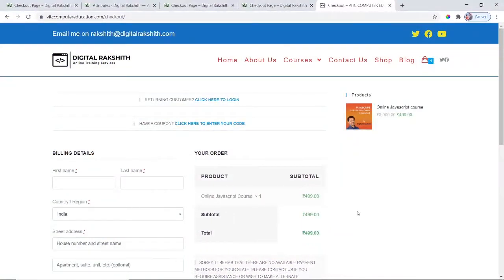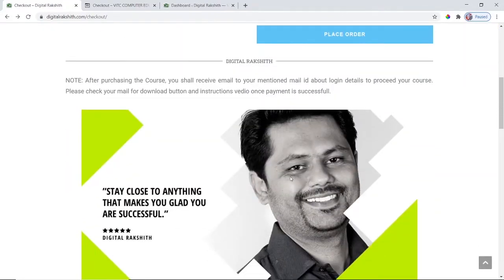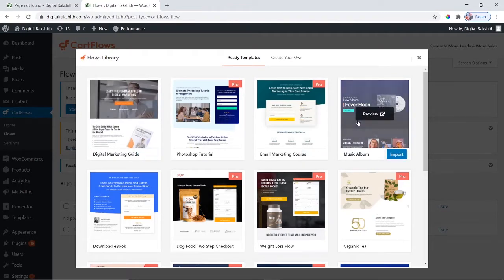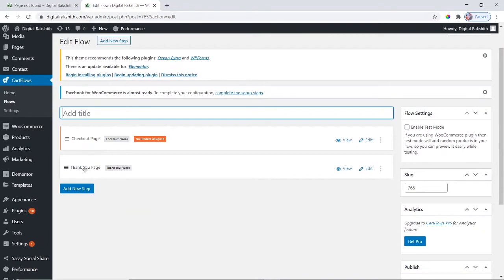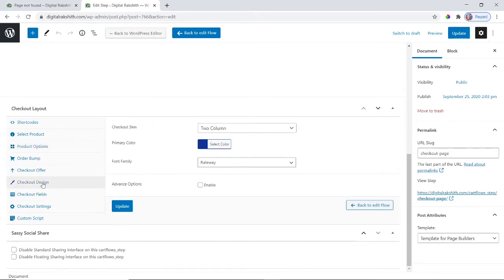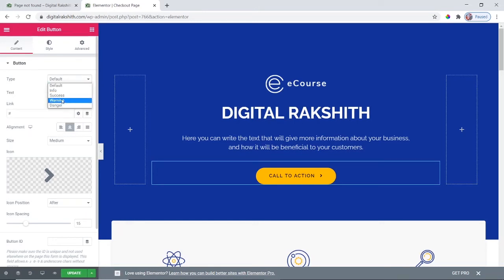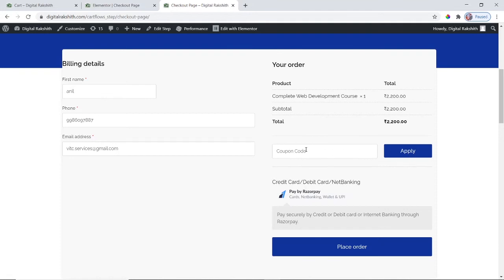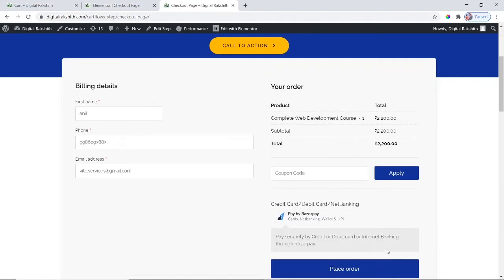How To Create Custom WooCommerce Checkout page | Make Your Checkout Page More Beautiful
In this Tutorial, I will show you how to create your custom checkout pages and make your checkout page look more attractive which can reduce checkout abandonment and get more sales.

Checkout page is the place where your customer would take a final call before making a purchase. So having attractive and meaningful checkout page is very important to increase sales.

Have you ever tried to customize your checkout page and found it's impossible? Then this video is for you.

I sell online courses for WordPress and other web designing topics including Digital Marketing. If you want to purchase any course with your coffee price, then visit my

OFFERS FOR THE YEAR 2020

LINK TO PURCHASE WEB DESINGING COURSE (HTML, CSS, JAVASCRIPT, WORDPRESS) AT JUST INR 1,500/-

LINK TO PURCHASE WEB DEVELOPING COURSE (HTML, CSS, JAVASCRIPT, WORDPRESS, PHP, MYSQL)